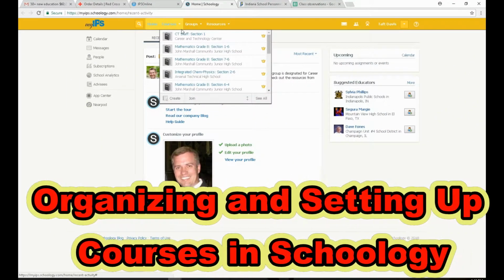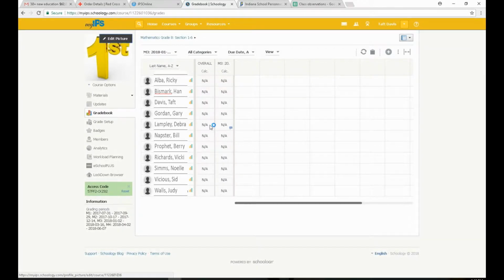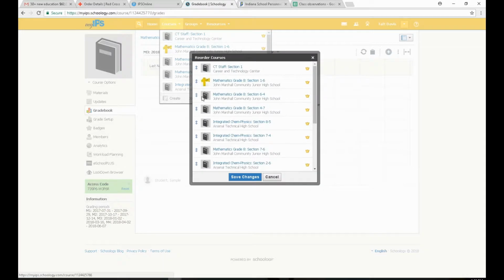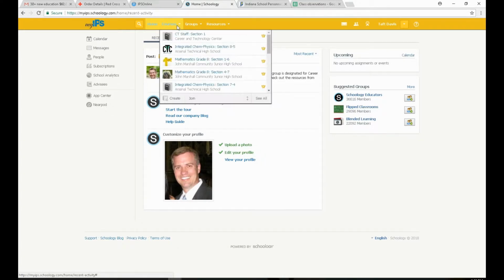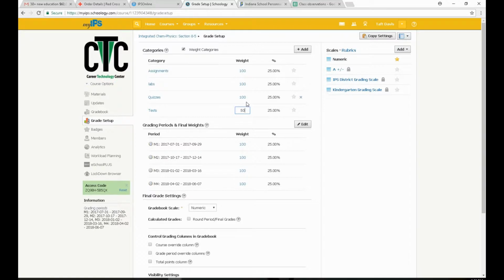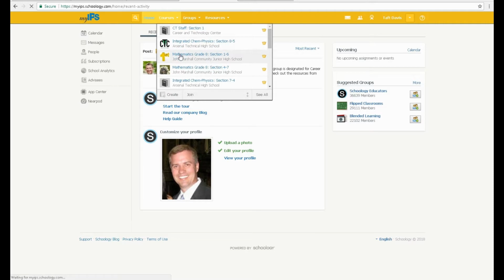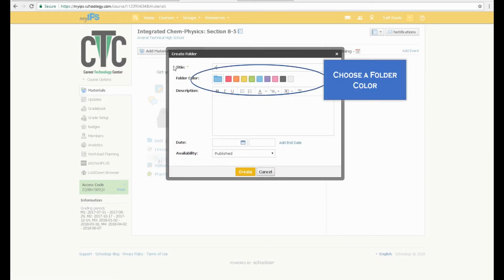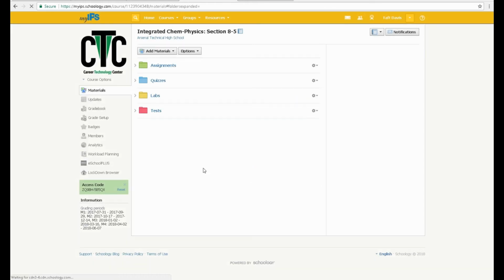Schoology Course Setup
How to rearrange classes in Schoology and set up grading catagories